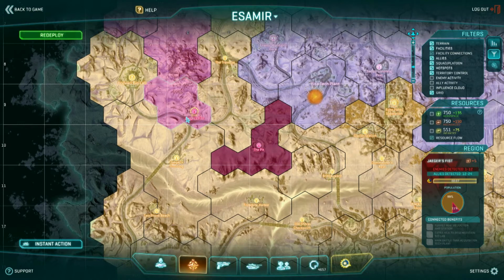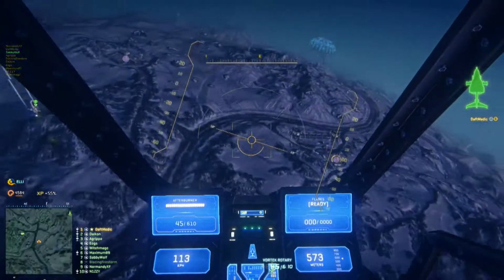Planetside 2 - Air Situational Awareness (Ground Forces)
Situational awareness is a fundamental skill that will save your life. I cover the basics in these two videos. The first video I talk about understanding battle lines and paying attention to ground forces in the area of operation. In the next video I talk about air